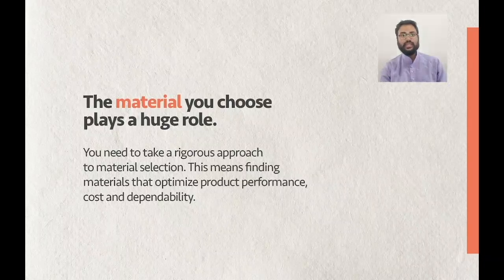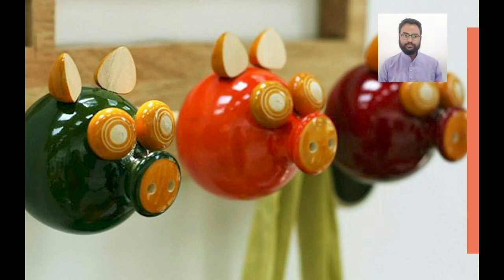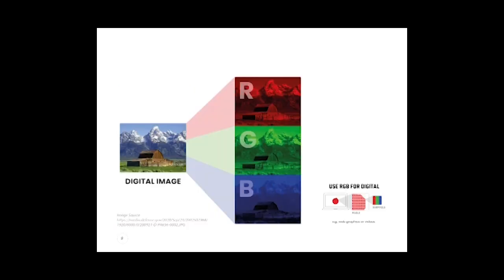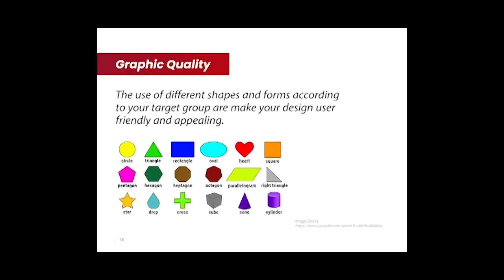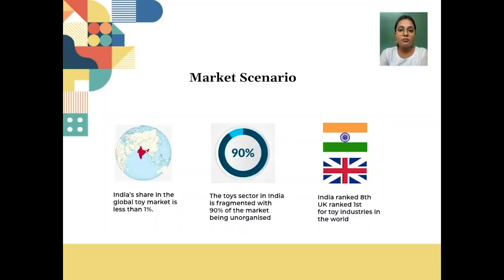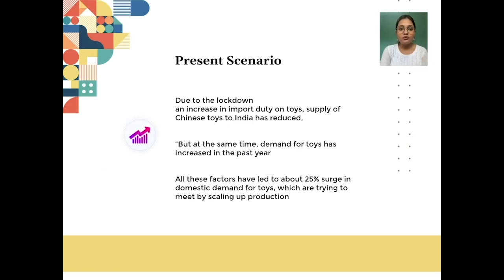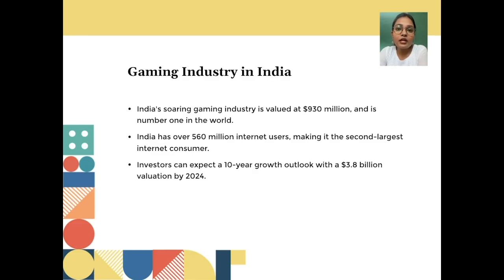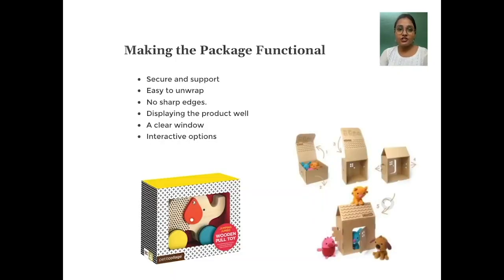Toycathon: Session on Elements/Design Thinking for a Toy